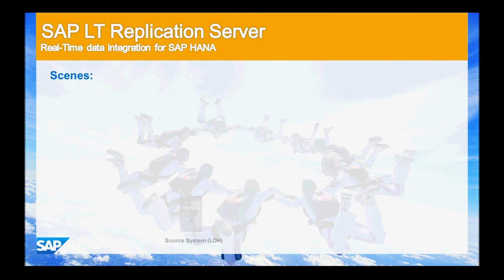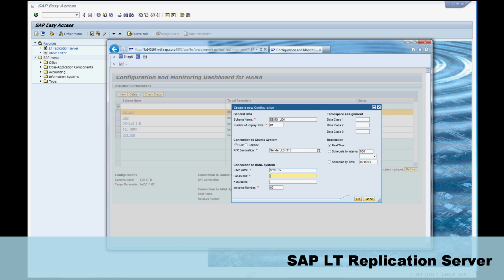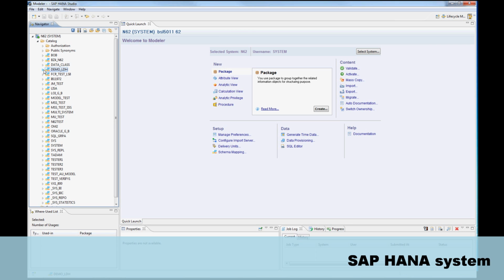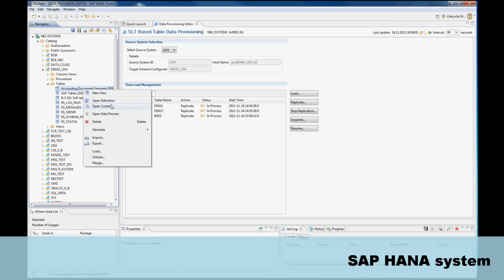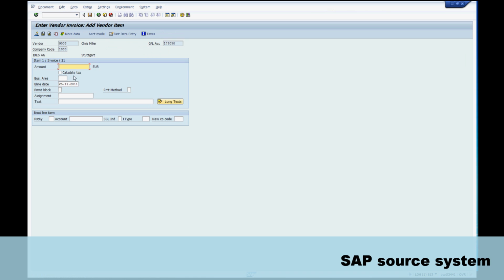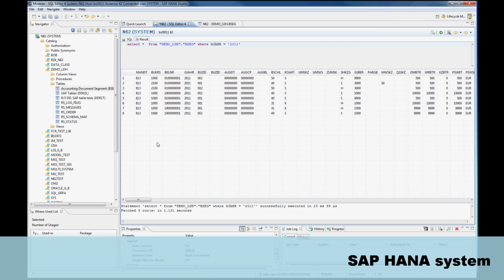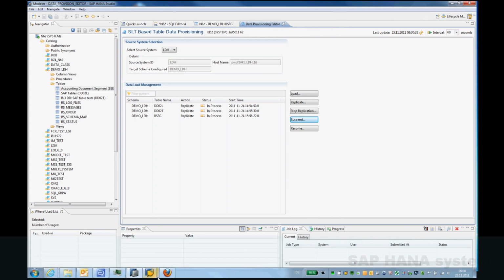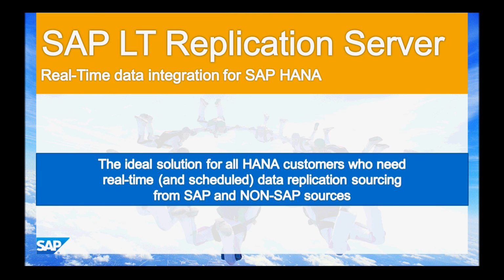HANA - Demo en vivo de replicación en tiempo real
... de una tabla como la BSEG de un sistema SAP R3 a SAP HANA